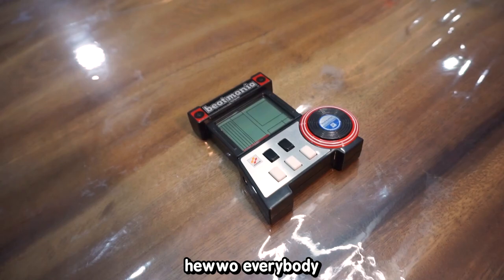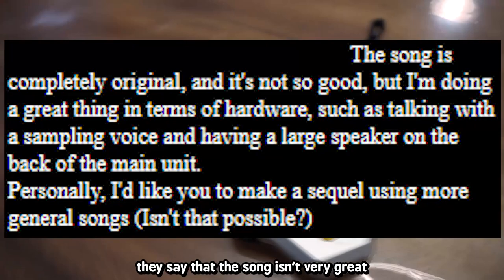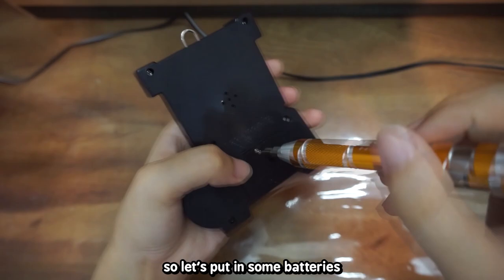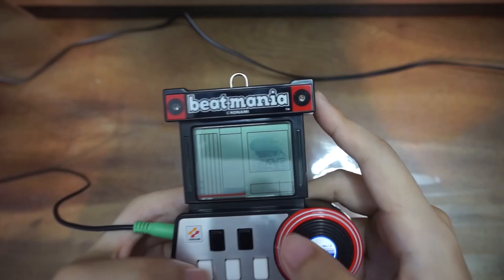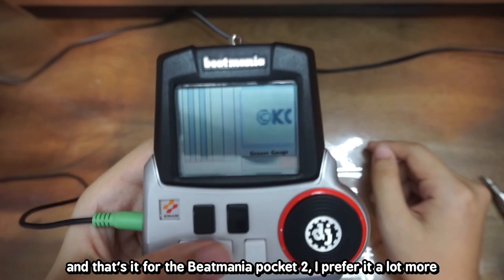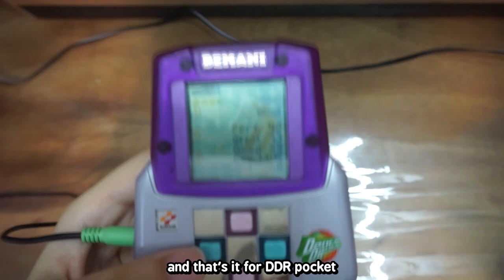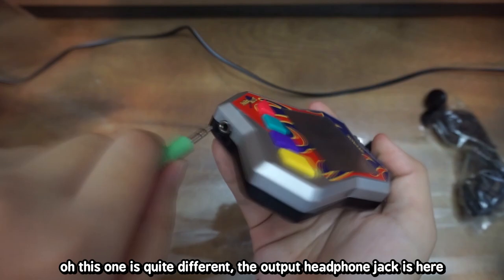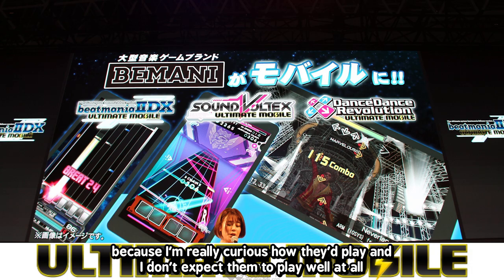Konami's short-lived handheld game console series | Bemani Pocket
Konami's Bemani Pocket is knowledge most Bemani rhythm game fans are aware of. Today we'll be looking at a few of the pockets (Beatmania Pocket, Dance Dance Revolution Pocket, Guitar Freaks Pocket) themselves and talking a bit of the history behind them. Although there won't be any theorising to why Konami stopped making them, it's most likely because the hype died and they wanted to focus on the arcade games themselves.

If I had made any errors during this video, please let me know! I'll pin corrections in a comment.